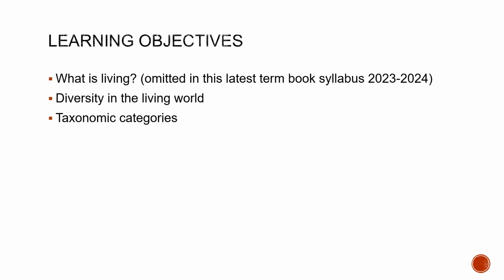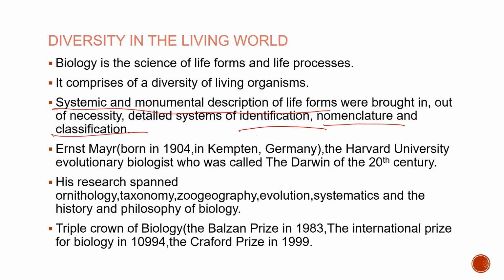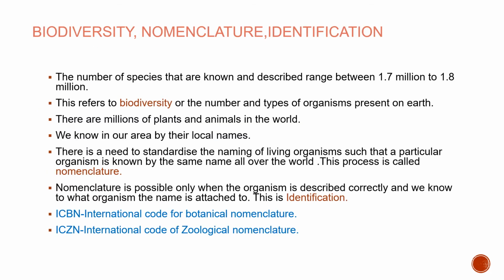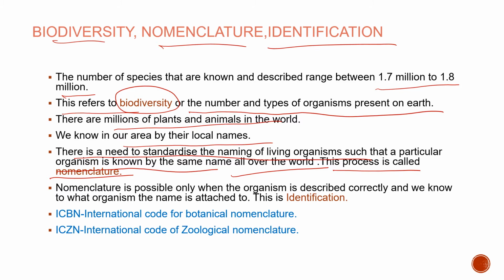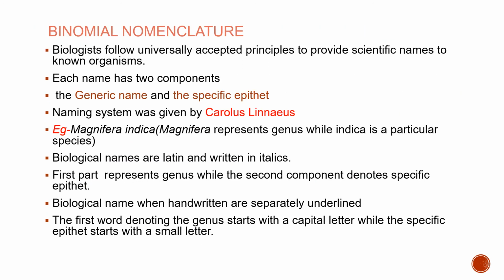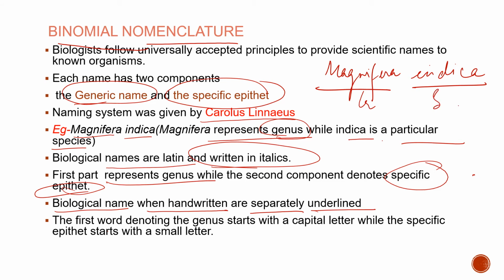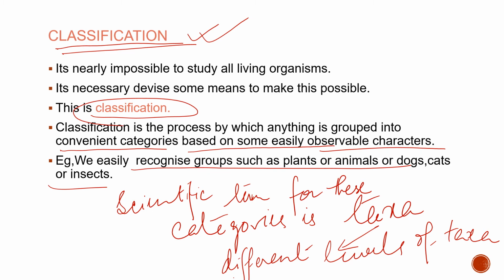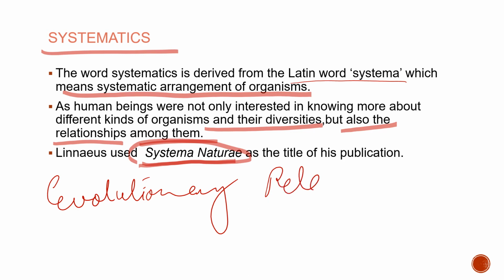Diversity In the Living World I Grade 11th I NCERT I CBSE I Biology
This video describes about the Diversity in Living world in details with detail description of the few terms like binomial nomenclature, identification, classification, taxonomy etc.